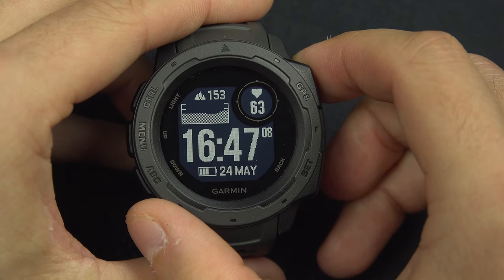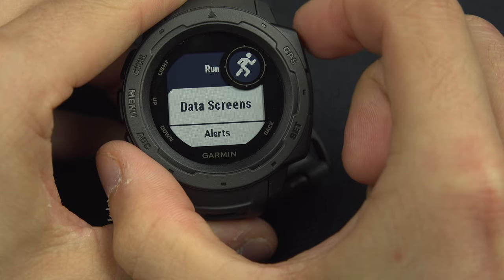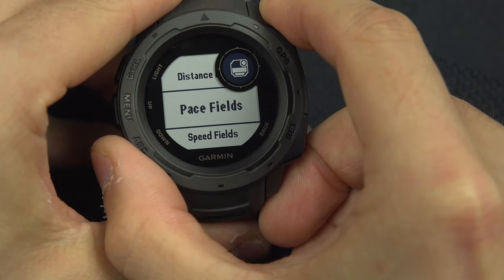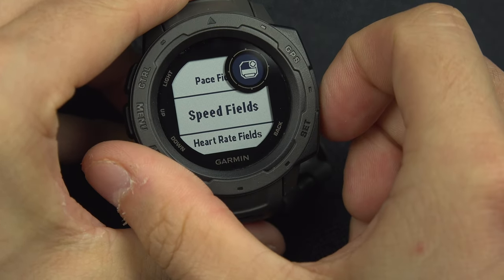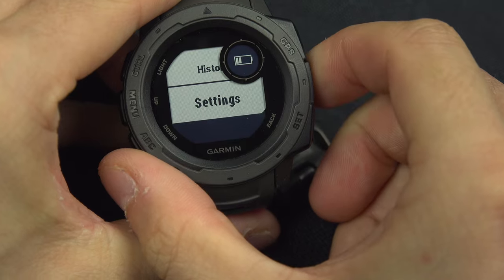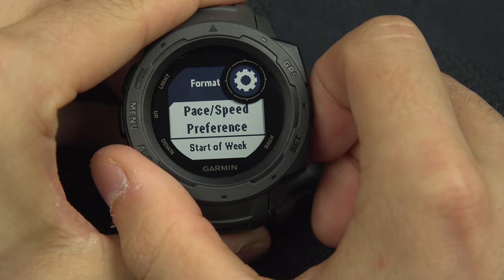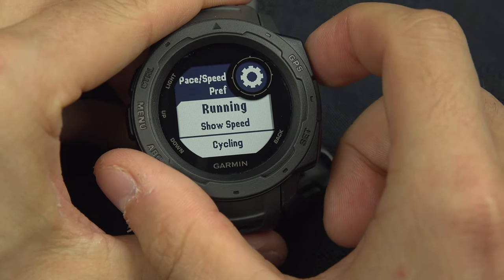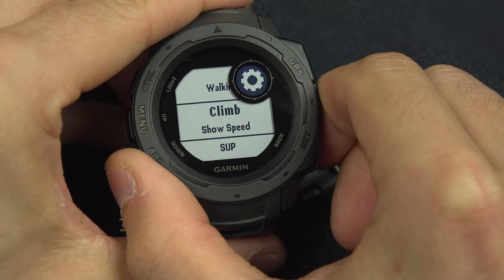How to Swap for Speed to Pace on Garmin Instinct